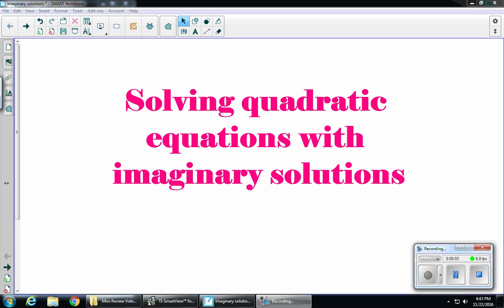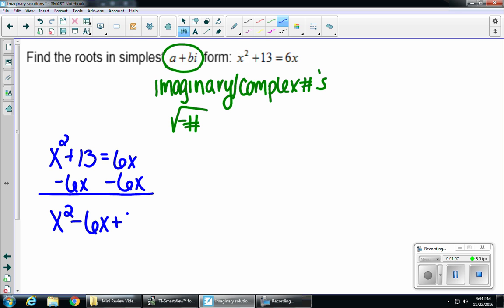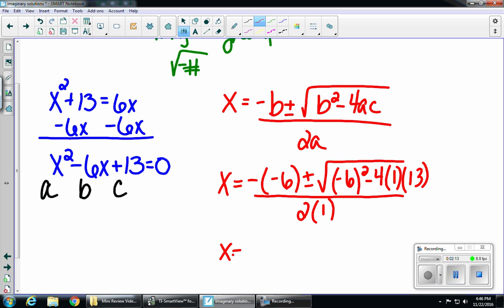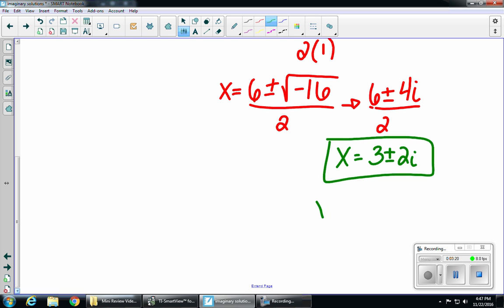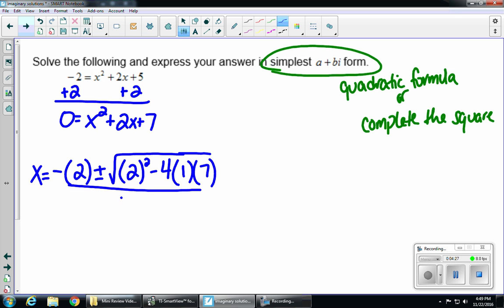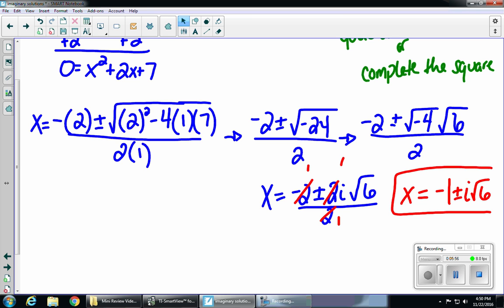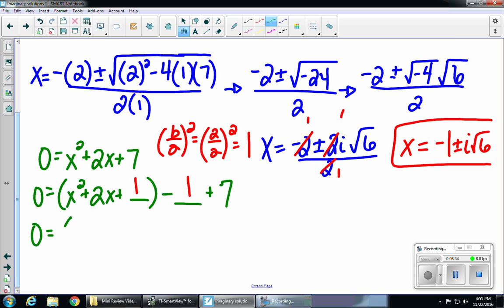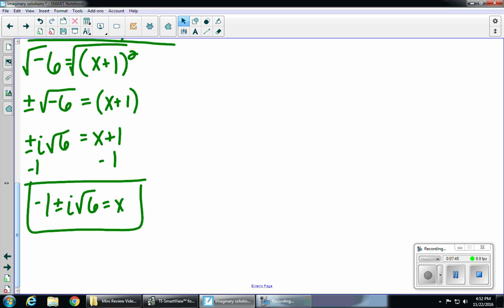Imaginary Solutions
Learn how to solve a quadratic equation and express your answers in simplest a + bi form.  This video will complete two different problems.  The second problem will be shown by completing the square and the quadratic formula.